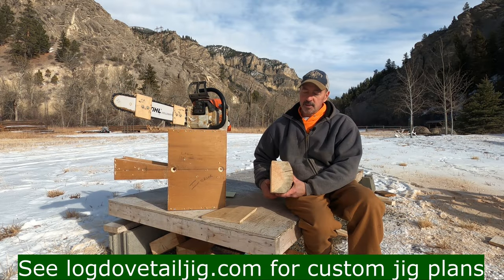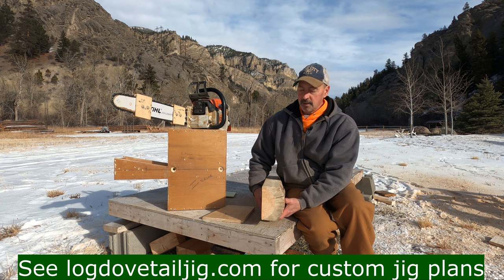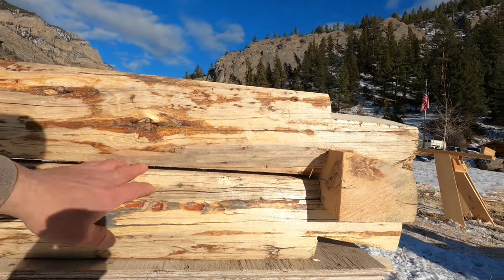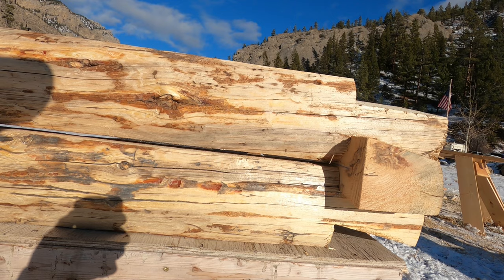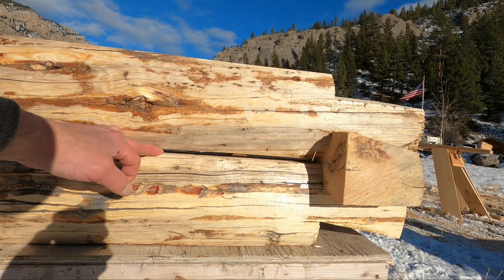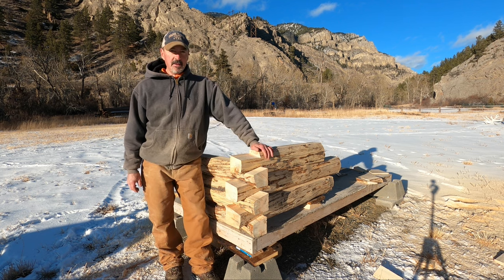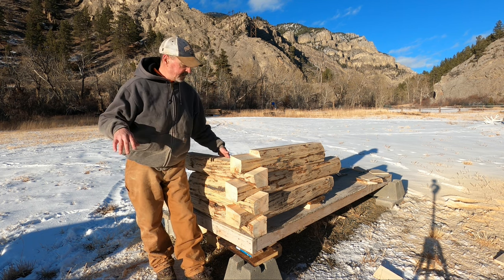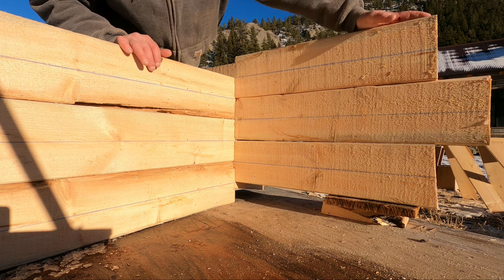Dovetail notched log cabin with D logs.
Re-uploaded to fix volume issue.
 In this video I demonstrate how to notch cabin logs when building with "D" logs and no gap between the logs. I show you how to check your dovetail jigs for accuracy and describe how to fine tune the saw guide spacers to produce a clean, no gap fit.